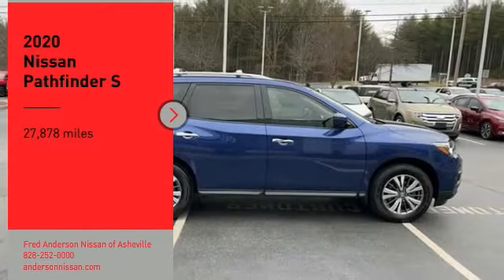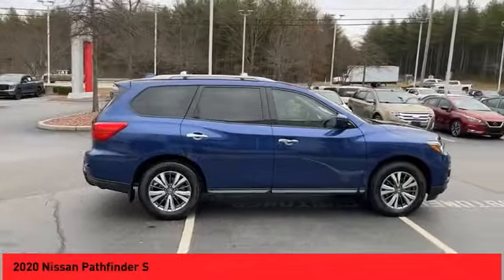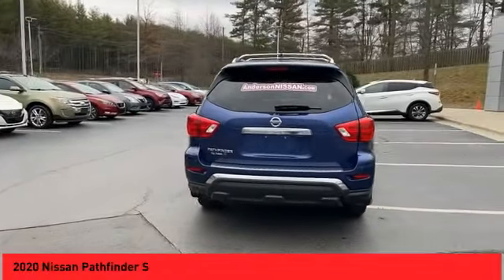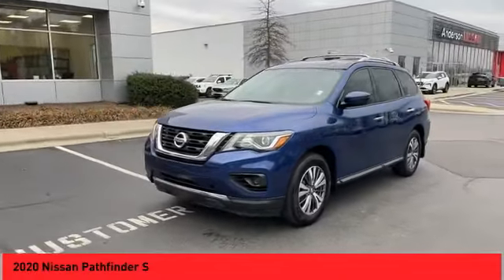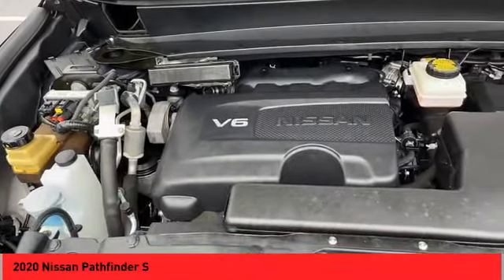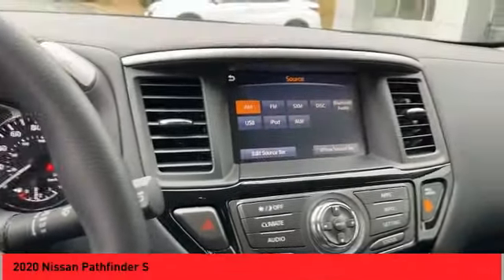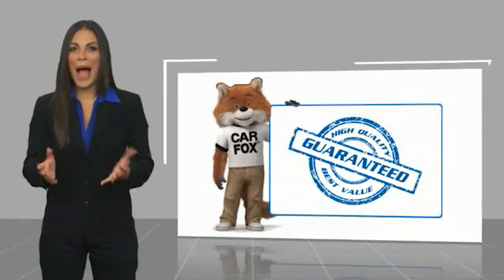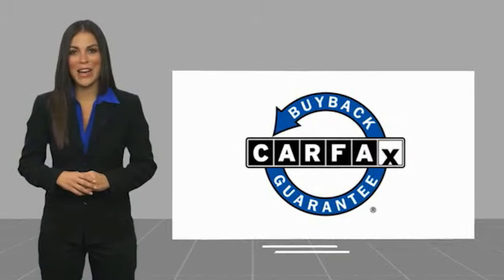2020 Nissan Pathfinder Asheville NC LC581622P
2020 Nissan Pathfinder S

Recent Arrival! 2020 Nissan Pathfinder S Caspian Blue Metallic **Available at Fred Anderson Nissan of Asheville. Call us today at **, *Still Under Factory Warranty**, * FREE OIL CHANGES!, LOCALLY OWNED AND SERVICED!, FULLY SERVICED!, Aux Audio Input, Alloy Wheels, Bluetooth, Keyless Entry, Back Up Camera.FWD CVT with Xtronic V6 20/27 City/Highway MPG Odometer is 13533 miles below market average!Qualifying Non-Certified Used Nissans bought here and serviced at a FAMILY STORE receive our FULL ANDERSON FAMILY PLAN at NO COST to YOU! Our full family plan includes: 3-Day Vehicle Exchange*Lifetime Oil Changes*Lifetime Service Loaners (with $300+ Service)*Lifetime Car Washes(with Service)*MUCH MORE! (Value exceeds $1,000 in first years of ownership) Call us at , go or visit us at Fred Anderson Nissan of Asheville - 629 Brevard Rd Asheville, NC 28806 to learn more! Our # 1 goal is to help you find the vehicle you love at a price you can afford wrapped in a deal you don't want to walk away from. All prices exclude tax, tag, license, title, and registration for your state; NC inspection (up to $30 on used vehicles), and admin ($699) fees. All vehicle internet pricing is subject to change and requires standard financing through NMAC. From time to time in the transfer of data on the internet there are errors, the dealer is not responsible for errors in advertised price. See dealer for complete details.Welcome to Fred Anderson Nissan of Asheville - We're so happy you're here! Whether you stopped by because you are looking for a reliable, honest Nissan dealership in NC, or you're just browsing for your next dream car, we are ready and willing to do whatever we can to help make your experience a truly exceptional one. We typically stock over 300 new and 100 used vehicles DAILY and work with over several different banks to help ensure you get your best deal! (Production and transportation limitations beyond our control may cause in